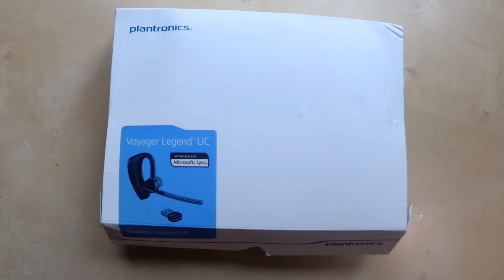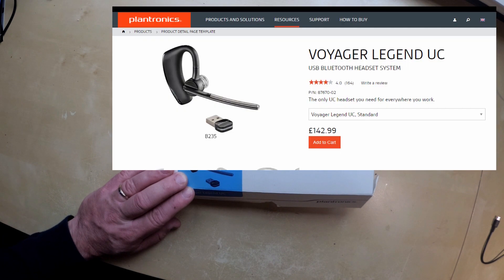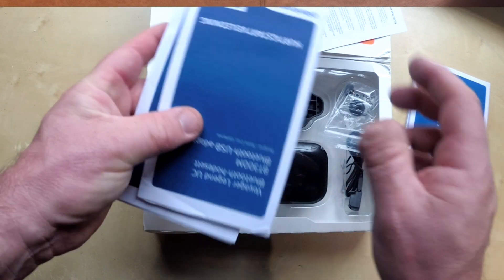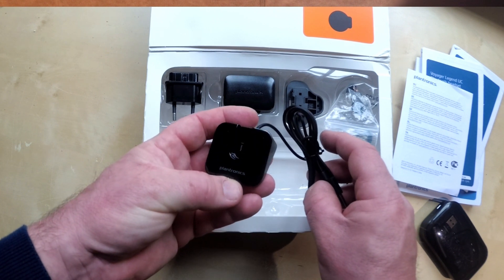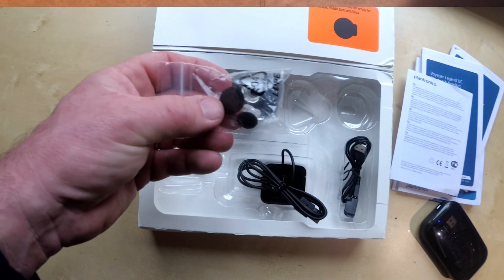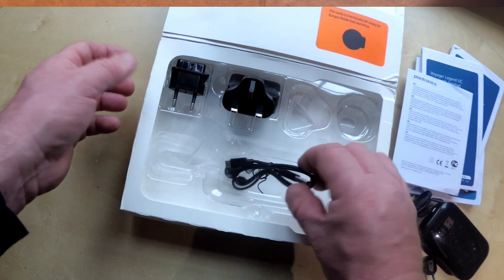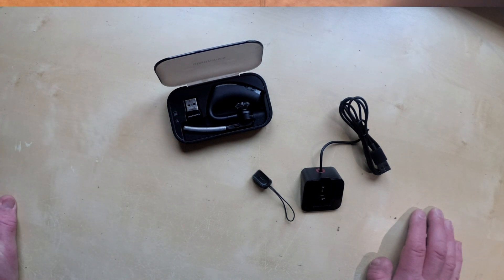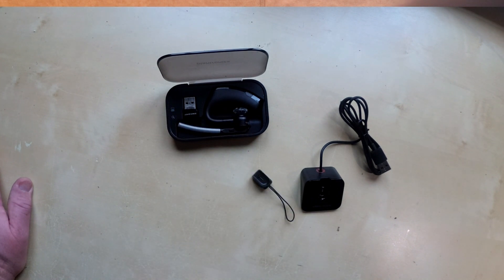Plantronics Voyager Legend UC. Unboxing and first impressions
Short video showing the unboxing of the Plantronics Voyager Legend  UC Bluetooth headset.